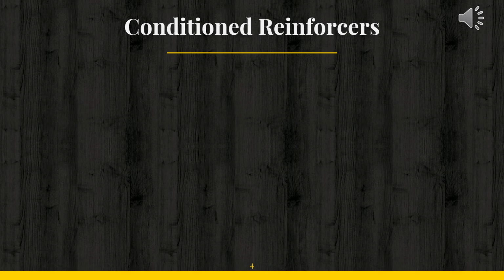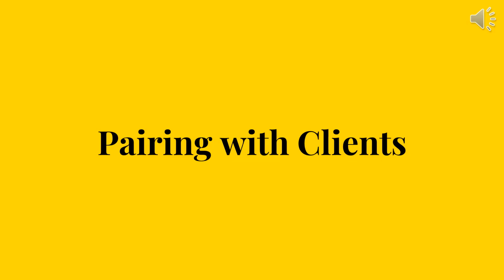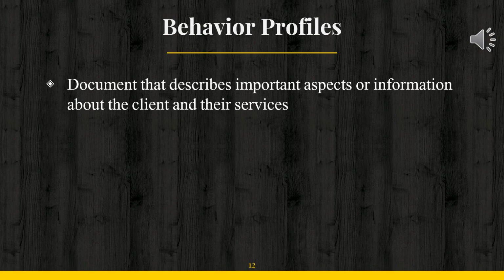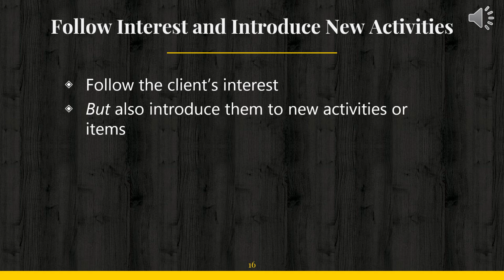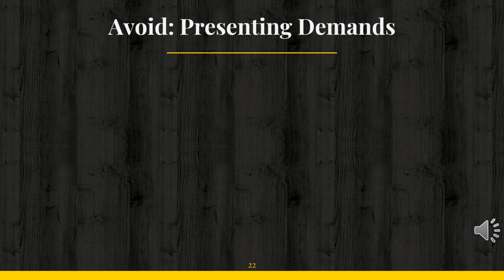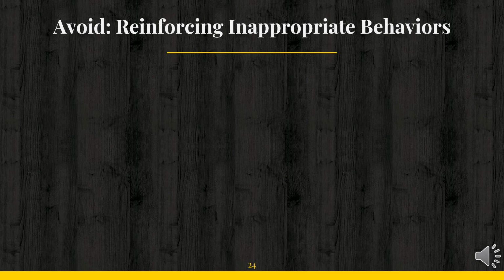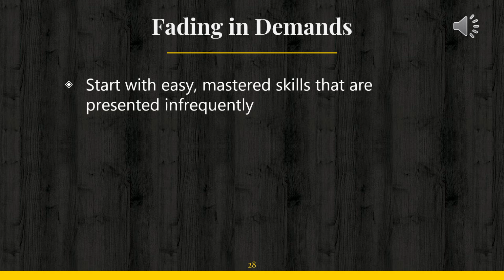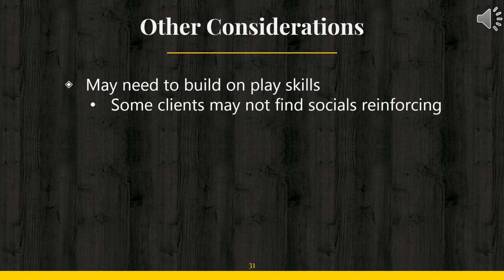Conditioned Reinforcers: Pairing with Clients